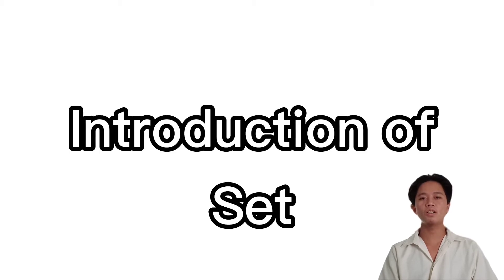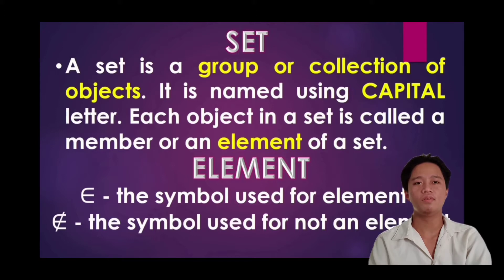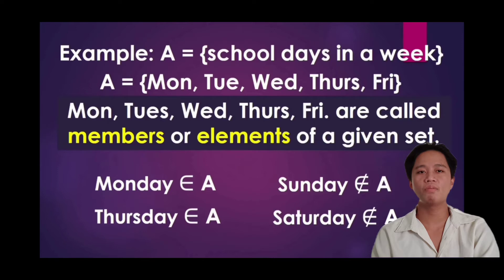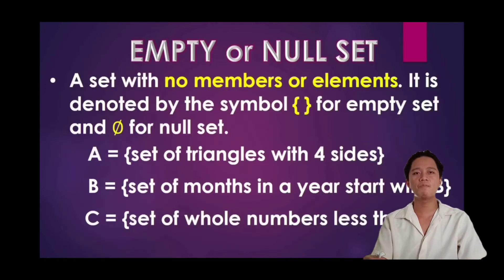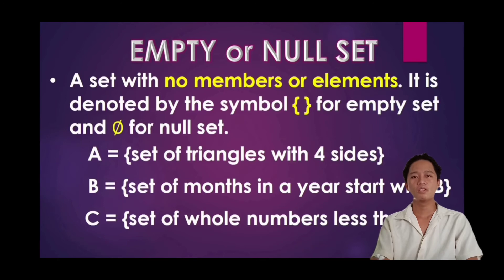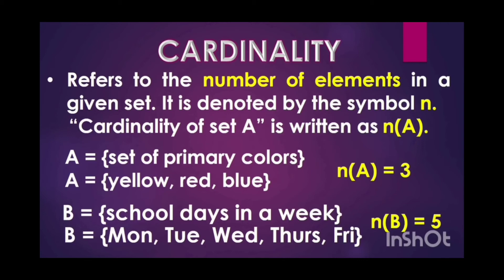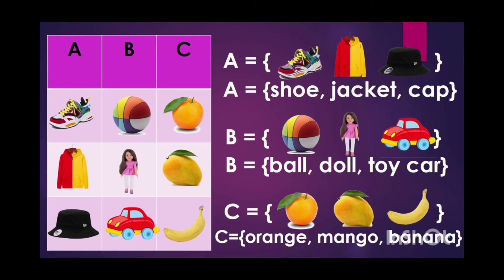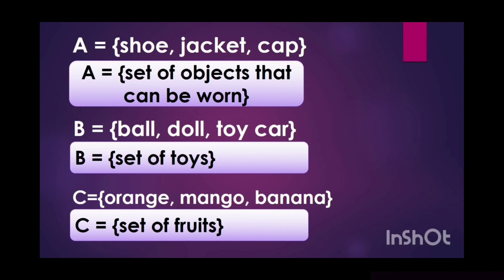Virtual Teaching Demonstration